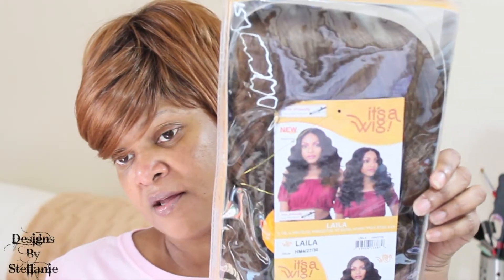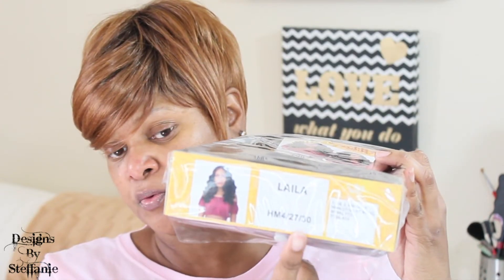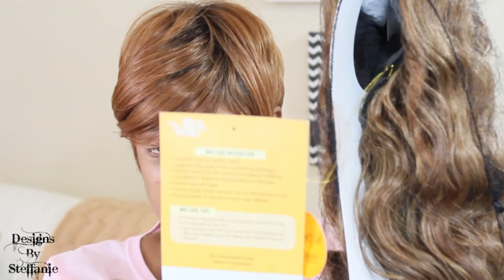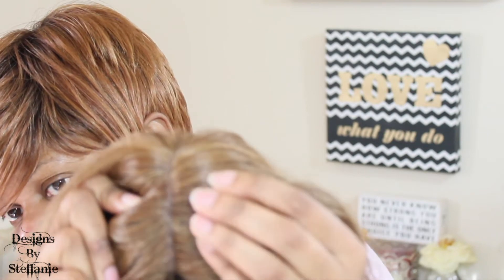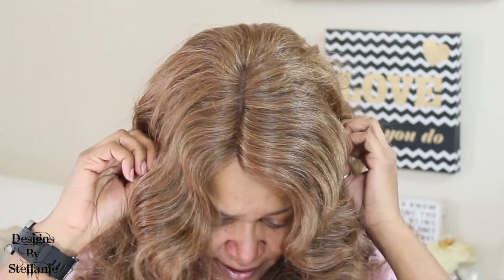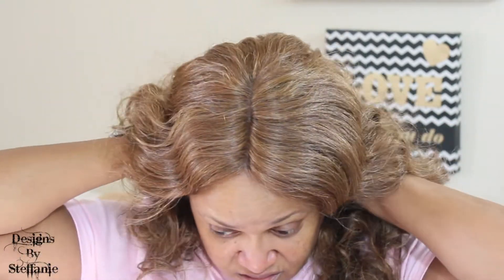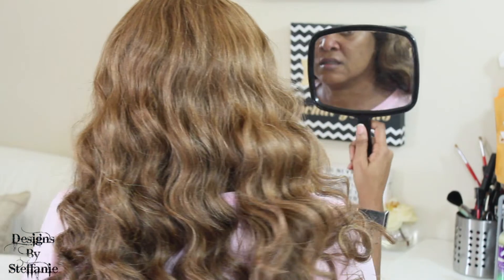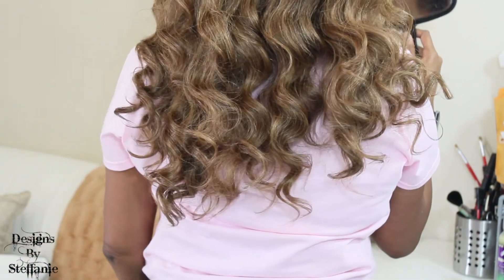Long Hair Don't Care!! It's a Wig Laila | HM4/27/30 || Designs By Steffanie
Hi Y'all,

Welcome to Video #171!!!  It's a Wig Laila” In the color HM4/27/30!  Loving this color!!  I hope that you enjoy the video!!  Luv You Guys!!!

Steffanie

► Products Used:
It’s A Wig
Style: LAILA
Color: HM4/27/30

► Purchased:
SamsBeauty.com  $24.99

► Other Websites:
ElevateStyles.com  $20.99

Commonly Asked Questions:
iMovie

iPhone6 Plus
iPad Pro 12.9